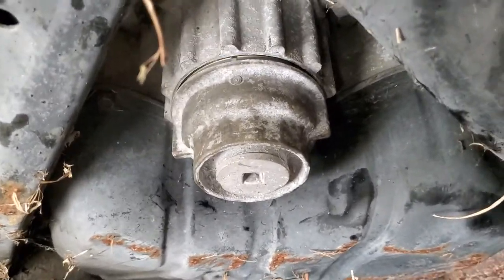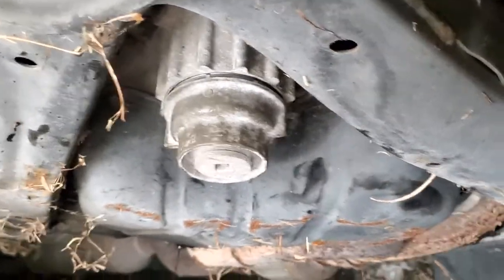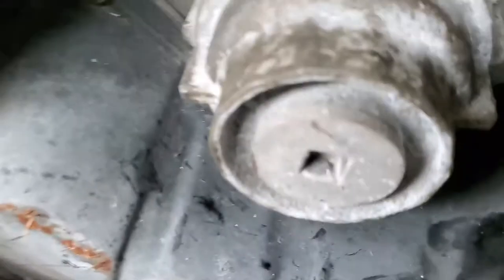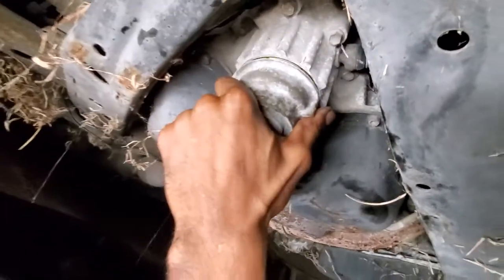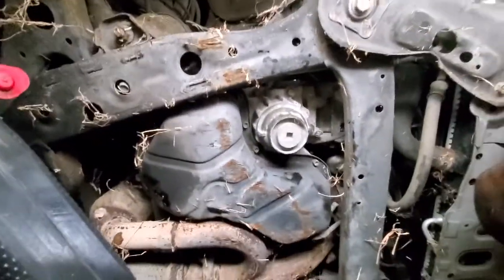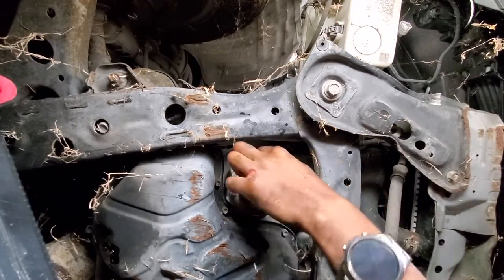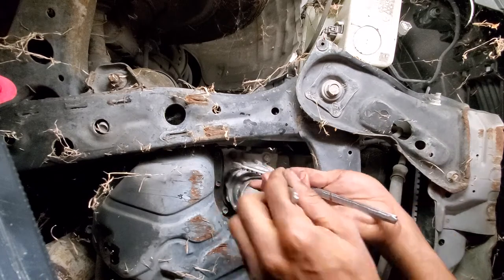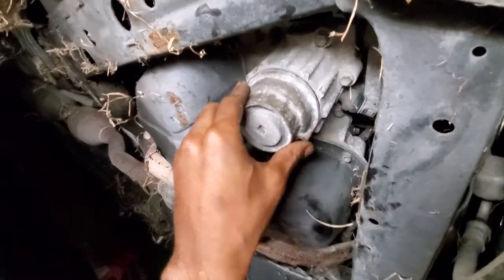2008 Toyota Avalon oil/filter change WITHOUT specialty tool!